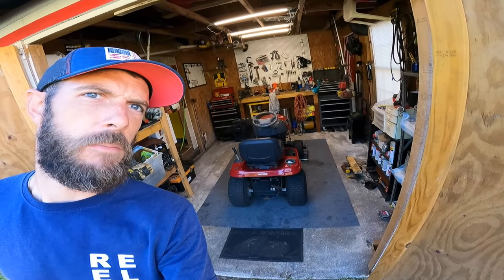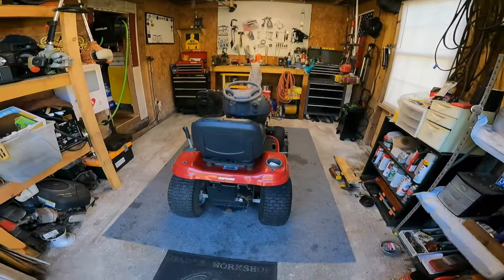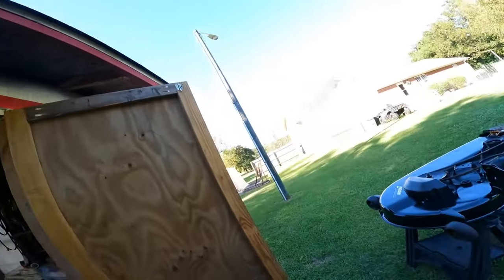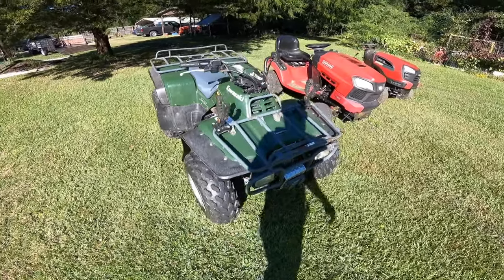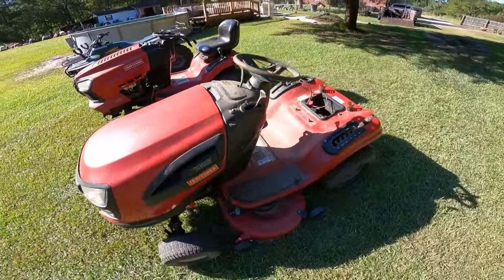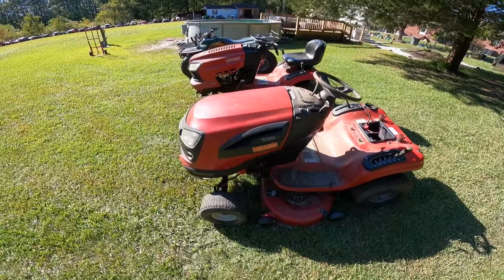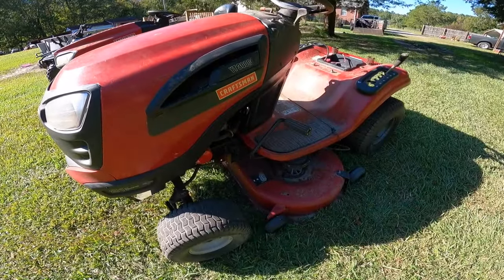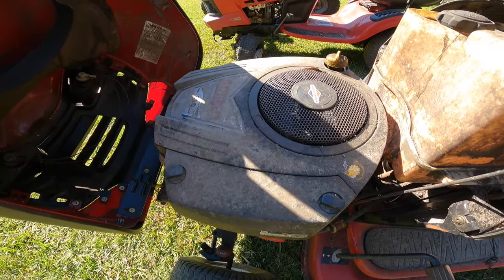SCOOPED up 2 TRACTORS & FOUR WHEELER for CHEAP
I picked up three machines this week for a great price. Two craftsman riding mowers, and a Kawasaki four wheeler. Lets take a look at this haul.